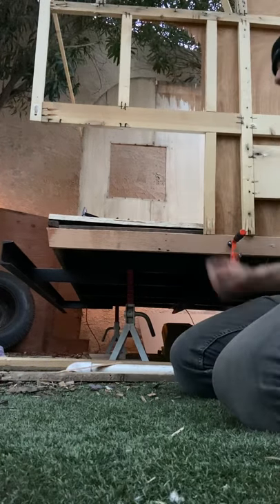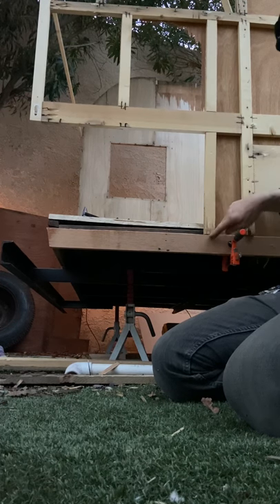Trailer restoration #28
Understanding skirt boards better. More flooring work and staining panels.